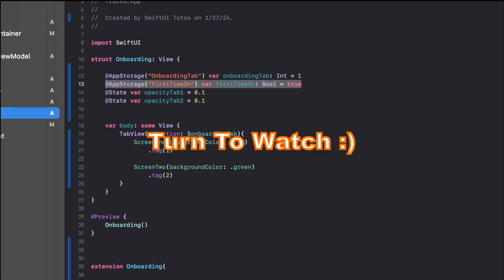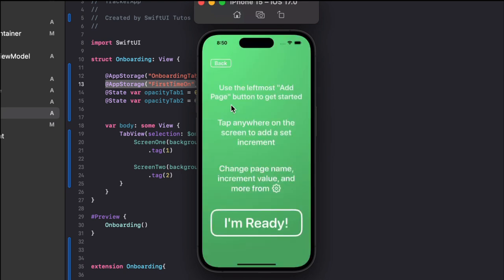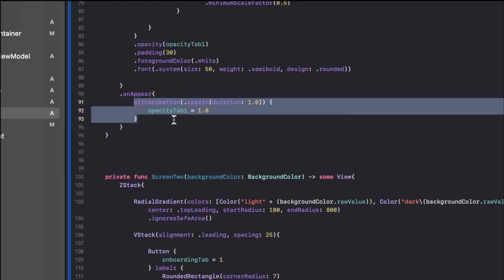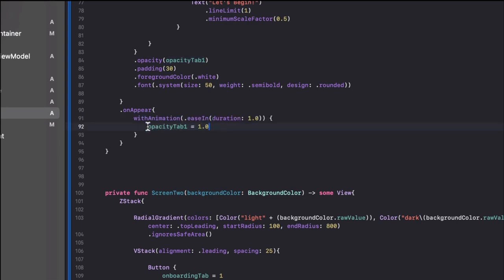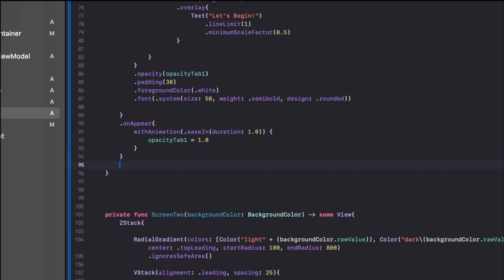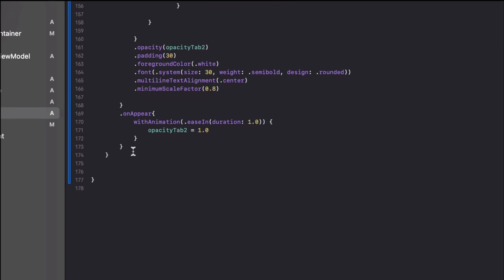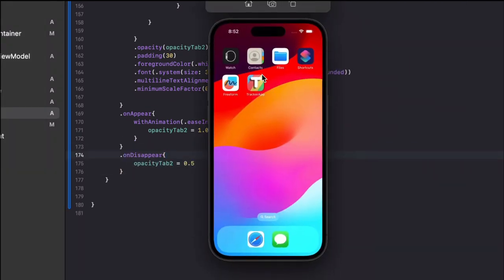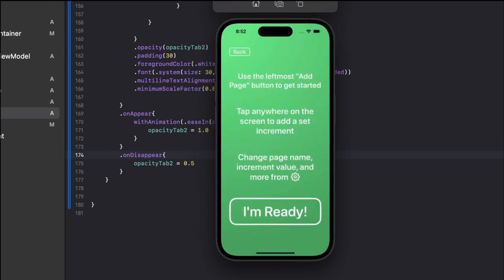SwiftUI Animations Overview| Tracker App Pt. 120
If you are new to the series - Building An App Entirely On Shorts - we are on the journey of building a SwiftUI app from start to finish, from conceptualizing to posting to the Apple IOS App Store! We have switched the content style from shorts to short horizontal videos to make the content easier to consume!

Side note: If you are interested in SwiftUI, you probably spend a lot of time sitting on ur desk and staring at a screen. Even Apple commented on the hazards of too much screen time in WWDC 2023, and to help prevent eye damage over time I made an app that reminds users in a non intrusive way to look away from their screen every so often. It is called RestEyes and is available on the MacOS Appstore. Please check it out if you are interested!